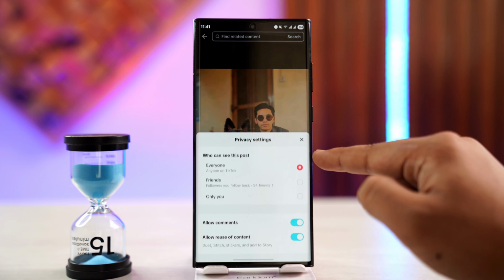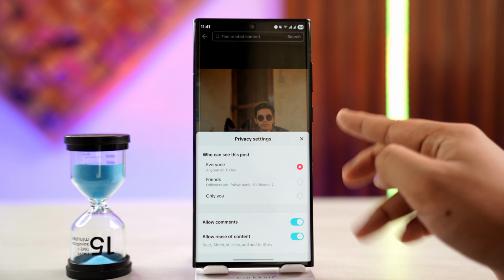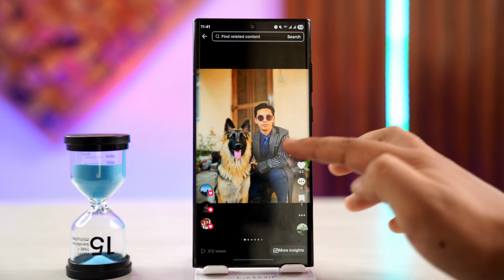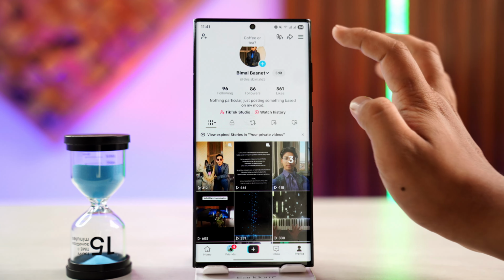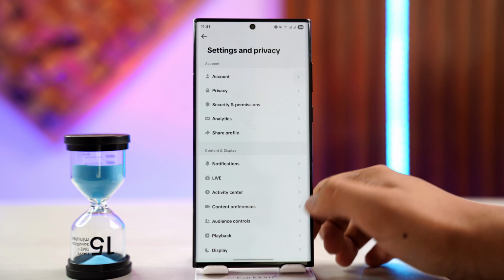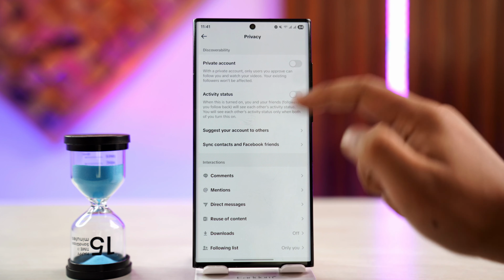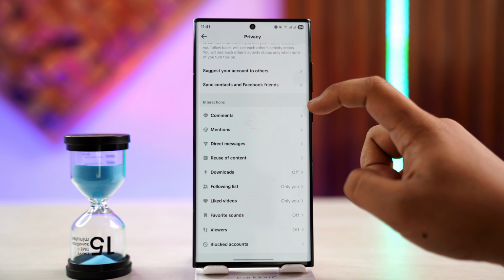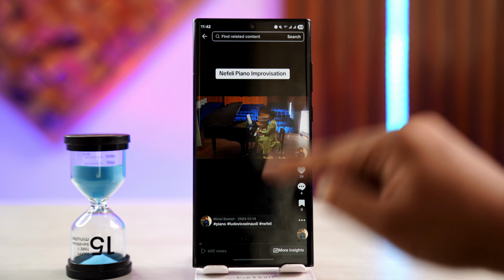How To Fix TikTok Not Showing Your Video To Others !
If your TikTok videos aren't being shown to others, there are several reasons why this might be happening, ranging from privacy settings to content performance. Whether it's a single video or a consistent issue across your uploads, the good news is that most of these problems can be resolved with a few quick adjustments inside the app.

Start by checking the visibility settings of the specific video in question. Open TikTok, go to your profile, and select the video that's not getting views. Tap the three dots icon on the right side of the screen, then choose privacy settings. Make sure the video is set to “Everyone.” If it's set to “Friends” or “Only Me,” your content won’t be visible to the broader TikTok audience.

Next, check if your overall TikTok account is set to private. A private account means only approved followers can see your videos, which limits your reach significantly. To change this, tap the three-line menu in the top-right corner of your profile, go to Settings and Privacy, then tap on Privacy. If the “Private Account” toggle is on, switch it off to make your profile public and accessible to everyone.

If your video settings are public and your account isn't private but you're still not getting views, it's possible the content isn't engaging enough for TikTok’s algorithm to push. Focus on making high-quality videos, use trending or relevant hashtags, and ensure your captions are attention-grabbing. Also, try posting at peak hours when more users are active on the platform to boost initial engagement.

Sometimes, TikTok’s algorithm takes time to distribute your content, so views may be delayed. Avoid deleting and reuploading immediately, as this can disrupt momentum. Consistency, creativity, and optimization are key to improving visibility.

Timestamps:
0:00 Introduction
0:05 Check video-specific privacy settings
0:26 Make sure your account is not private
0:41 Improving content quality and engagement
0:58 Conclusion